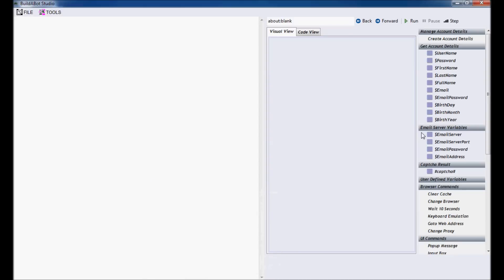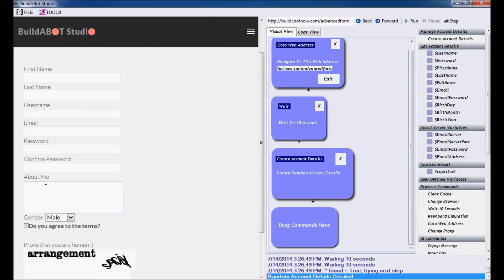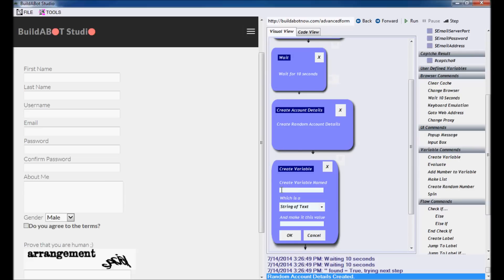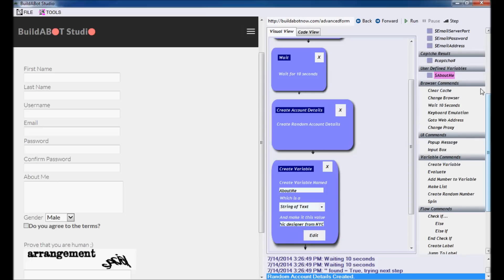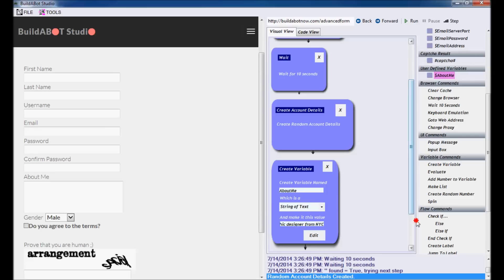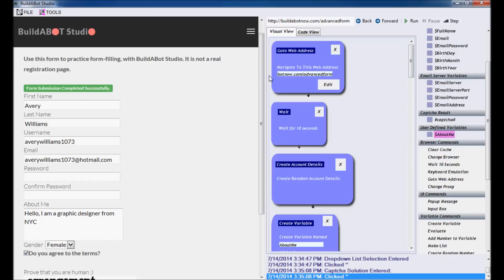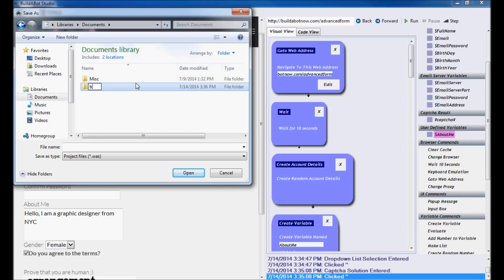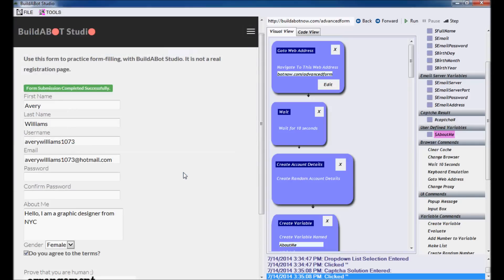Getting Started With BuildABot Studio - Part 2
Build web automation bots with BuildABot Studio, by dragging and dropping. No programming experience required.

BuildABot Studio allows you to create web automation software without needing to know how to program. BuildABot Studio lets anyone automate any tasks that are done in the web browser. BuildABot Studio is used to create web scrapers, auto posters and other seo and marketing software.